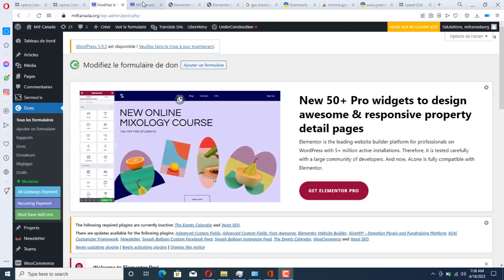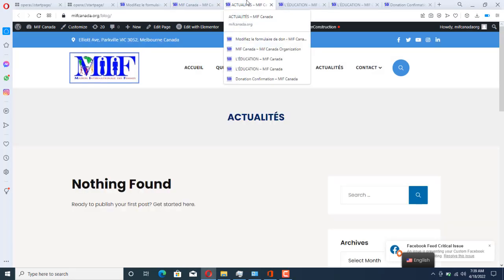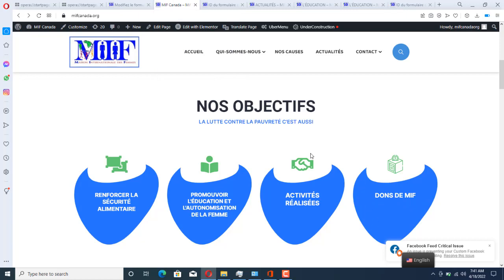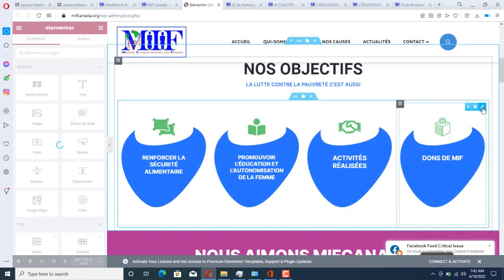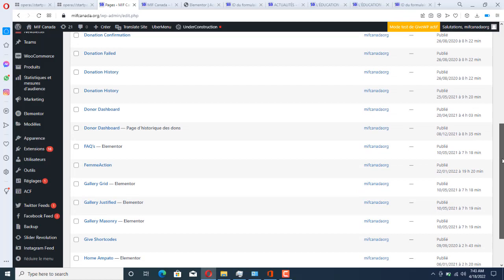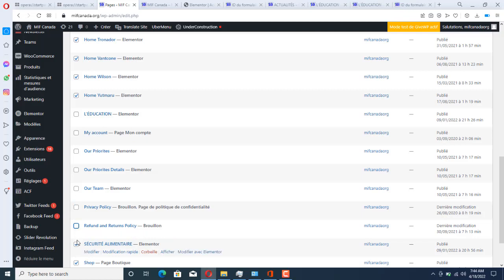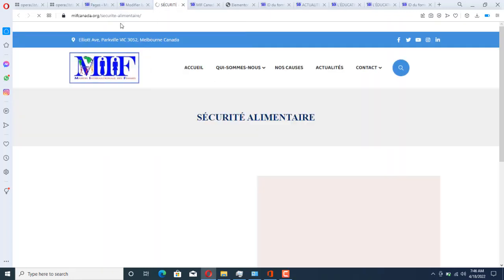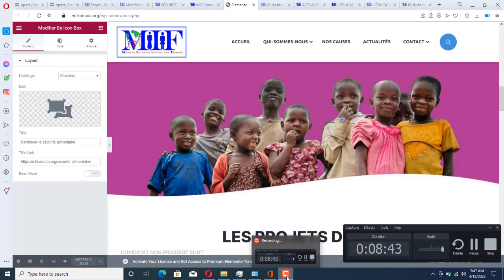How to add links to an Icon in Elementor